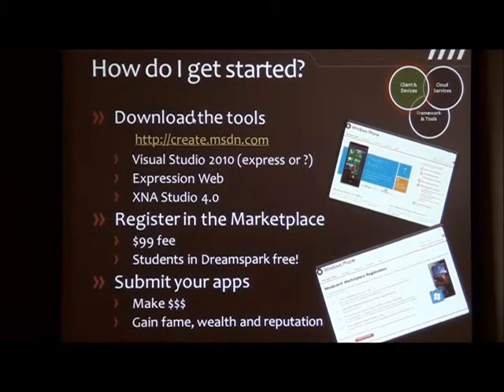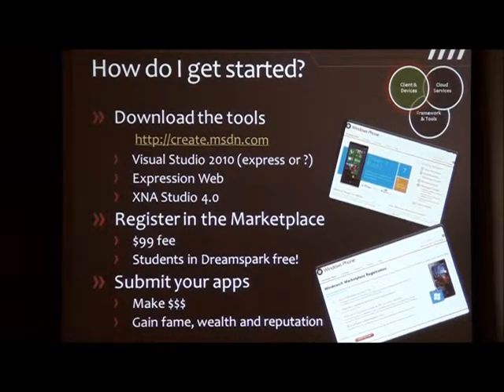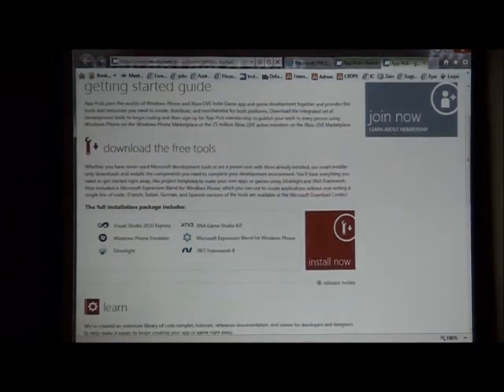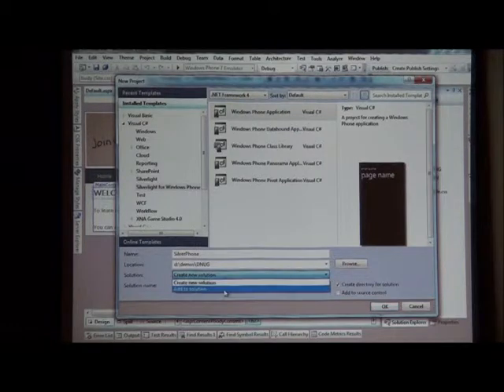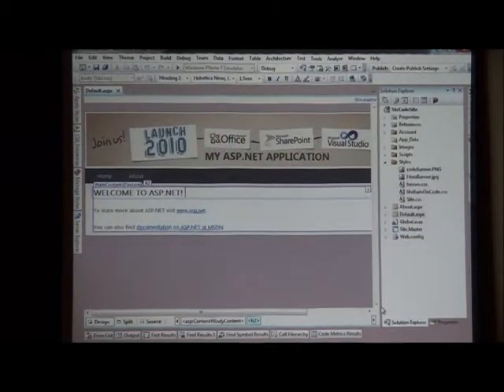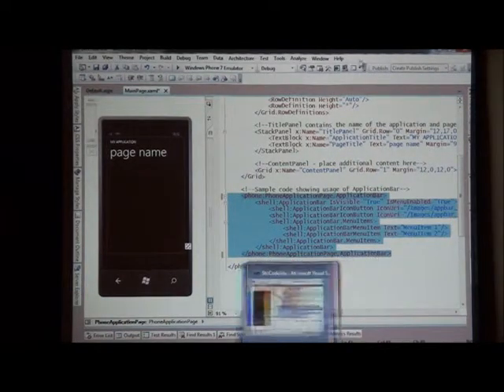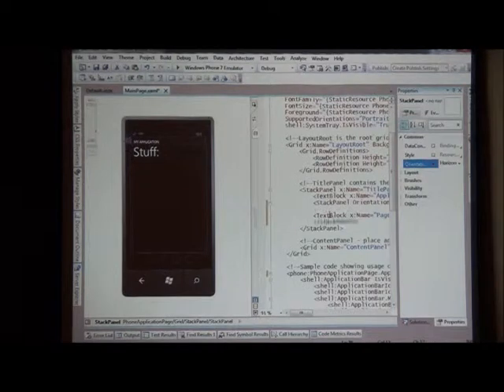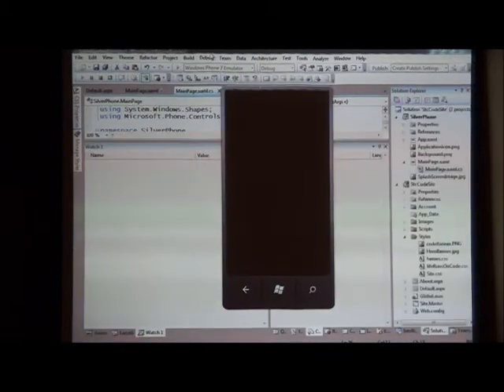PDC10 Highlights - WP7 Developer experience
You've seen the ads for the new WP7.  here's a Mike Benkovich walking through the WP7 developer experience.